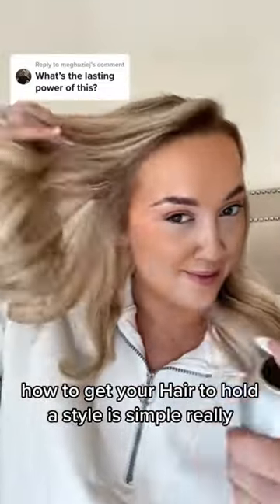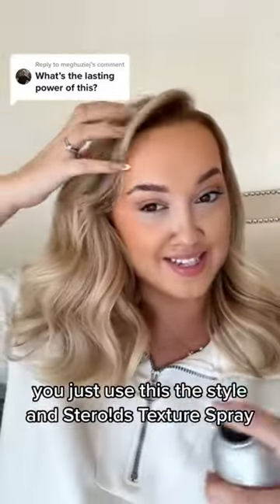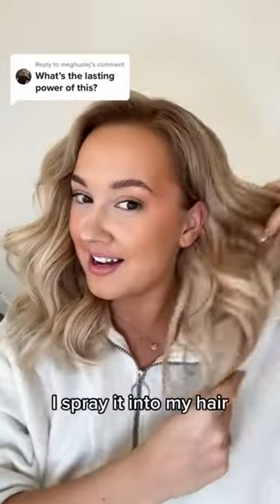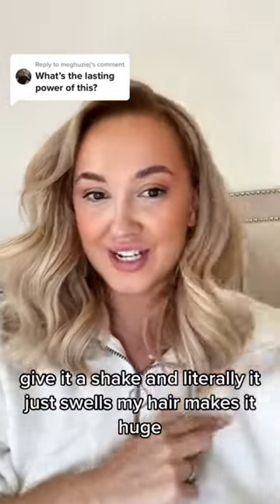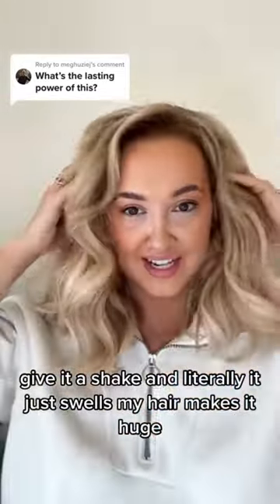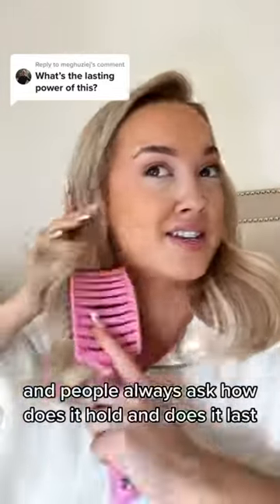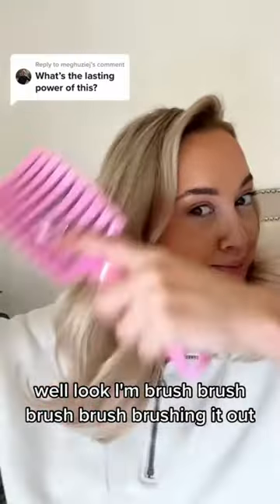Learn this simple hair hack to keep your style on point all day! | Shorts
Say goodbye to bad hair days with this easy hair hack! In this video, @lauren.amarauk shows you how to keep your hair looking flawless all day long with Style on Steroids. This amazing product adds volume and hold to your curls, keeping your style intact from morning to night. Watch this video and learn how to achieve salon-worthy hair at home!